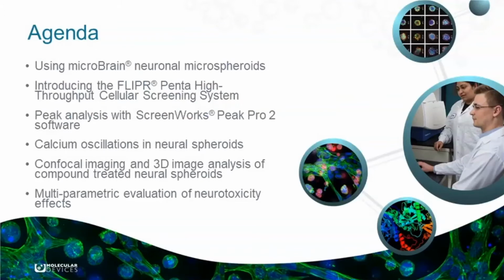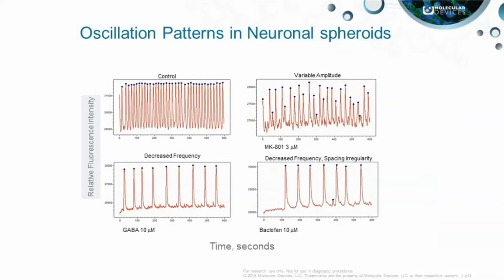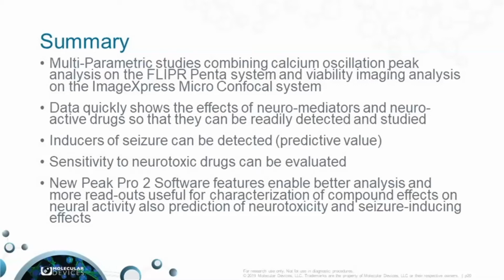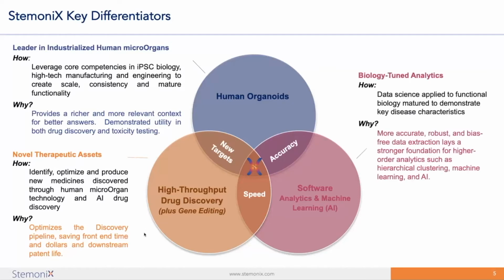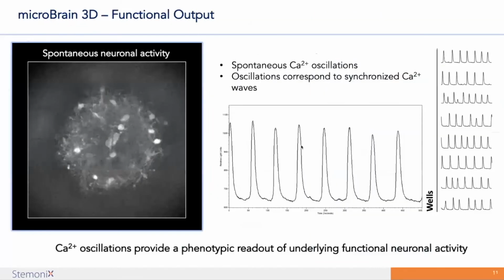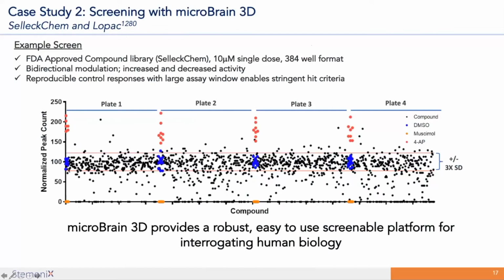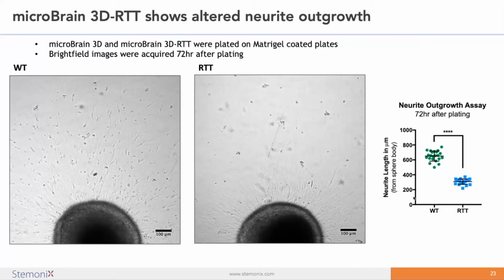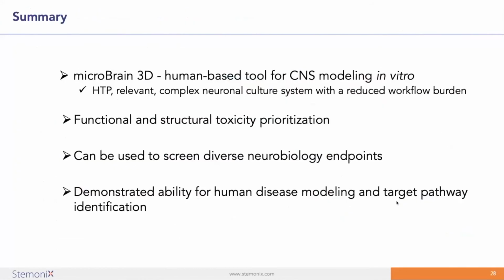StemoniX and Molecular Devices Joint Webinar June 2020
Watch to see how Molecular Devices is using  microBrain 3D platform in toxicity testing!